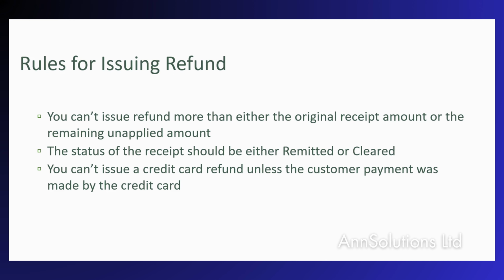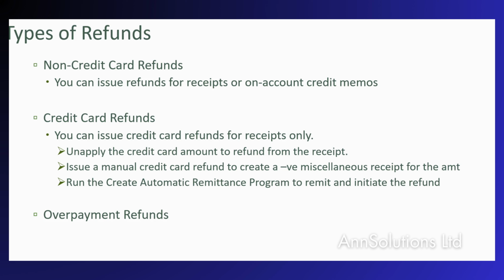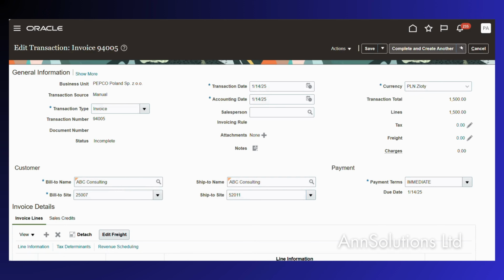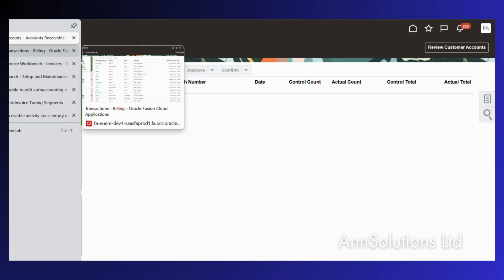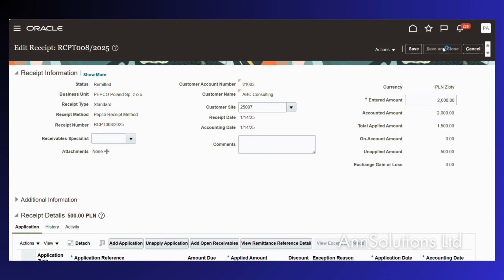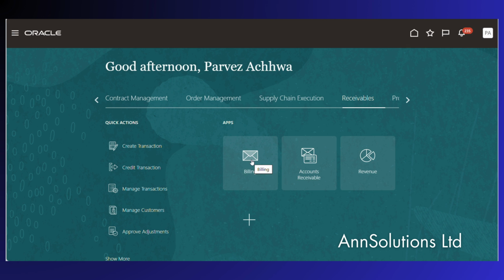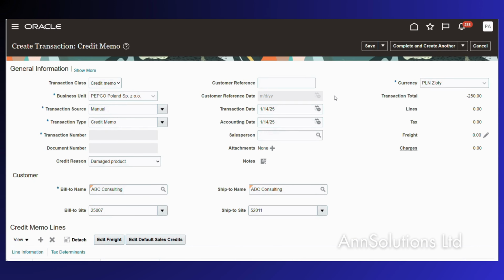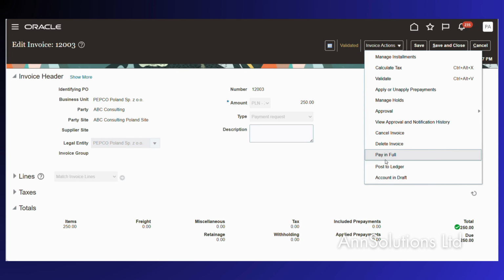AR Refund Process in Oracle Fusion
This is to demonstrate AR Refund Process in Oracle Fusion

Agenda
- Understanding Refund Process in Oracle Receivables
- Refund Scenario through Overpayment
- Refund Scenarion through Credit Memo